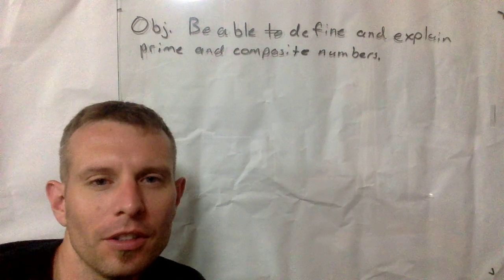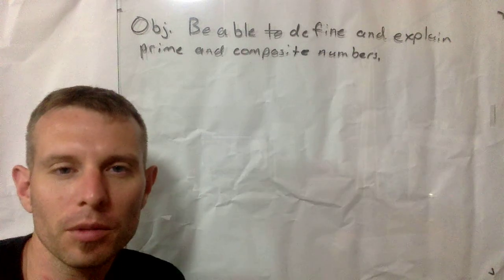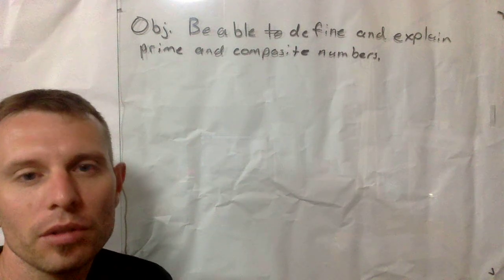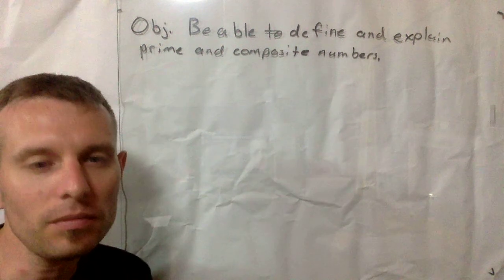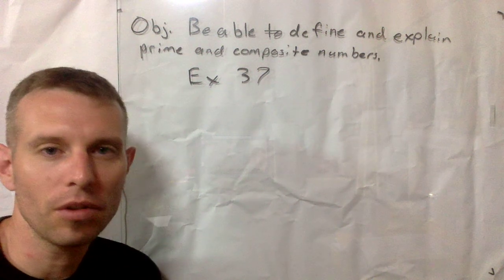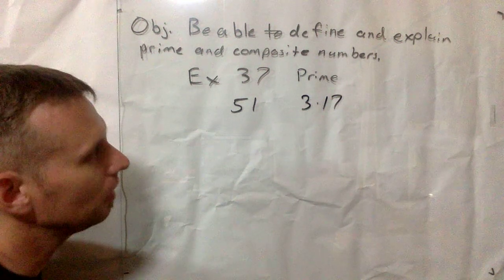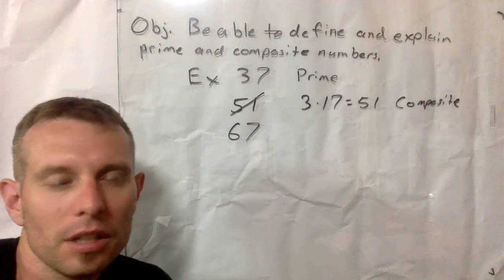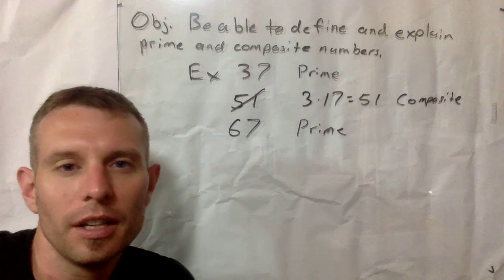Prime and Composite numbers